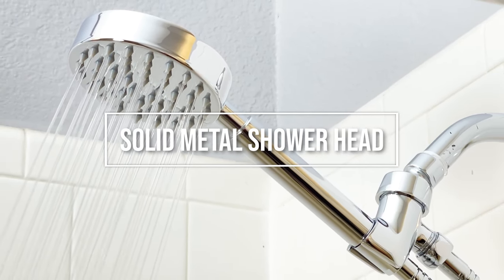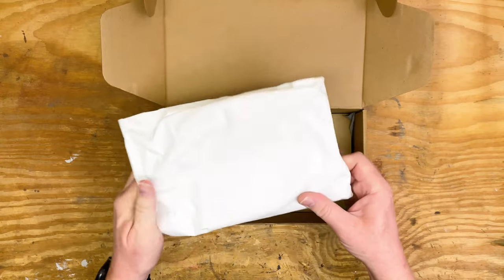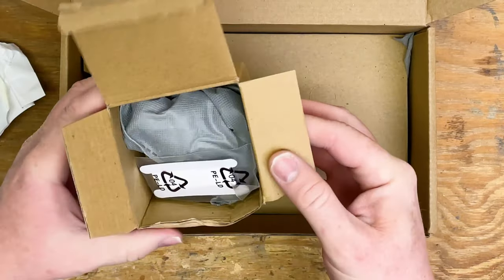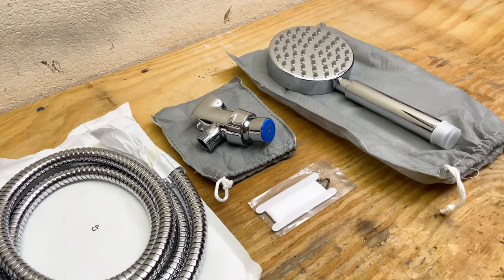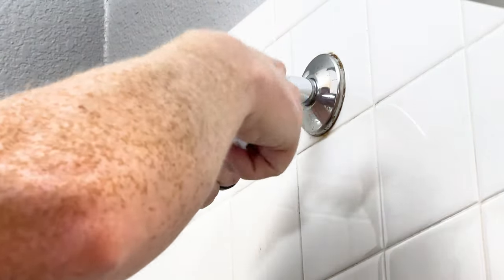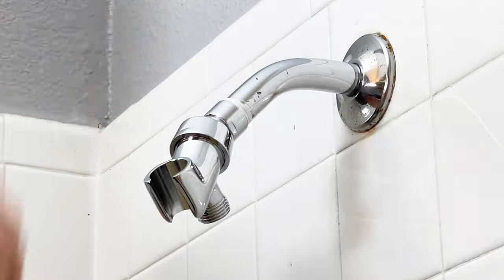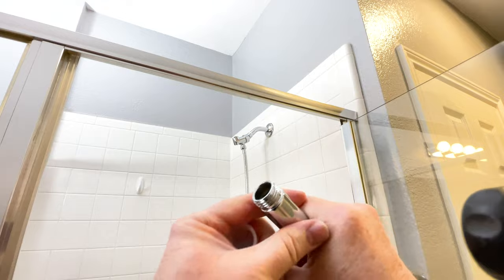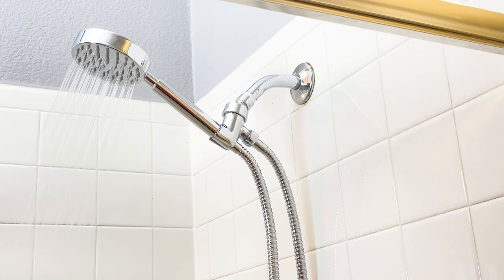Full Install - Solid Metal Shower Head Set by HammerHead Showers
If you would like to check this all Metal Shower Head out for yourself, here's the link to order one. This shower head is AMAZING!

In this video I give you my thoughts on the HammerHead Showers Metal Shower Head Set. I'll also show you step by step instructions on how to install this shower head. HammerHead did send me the kit, however they are not paying me for this video and the opinions I have are my own.